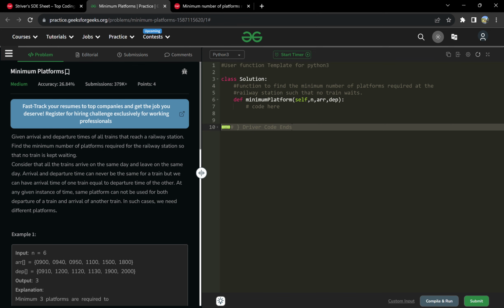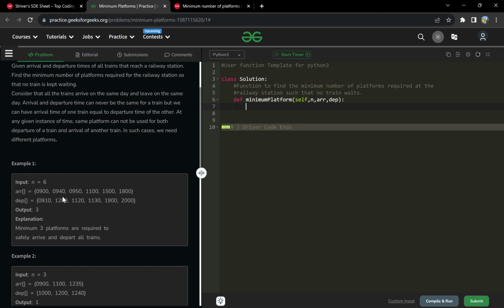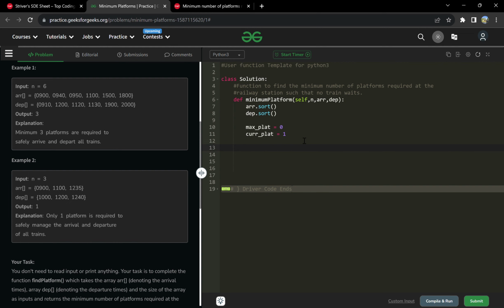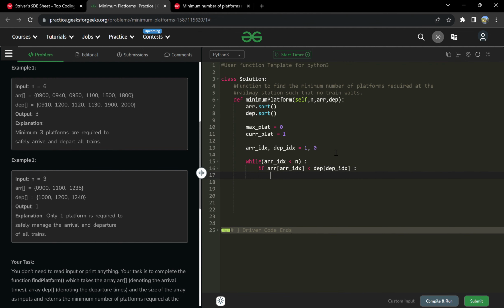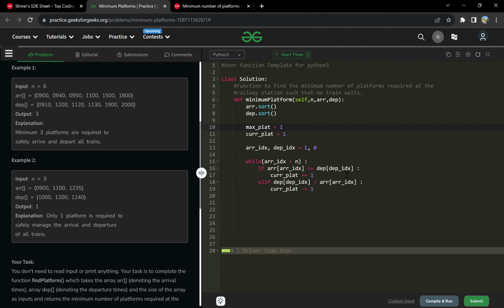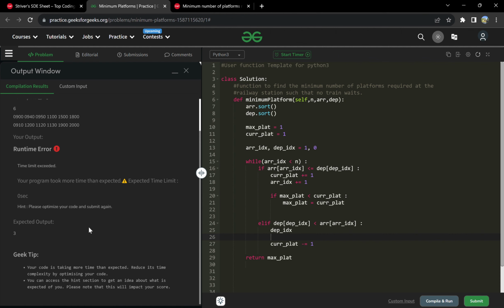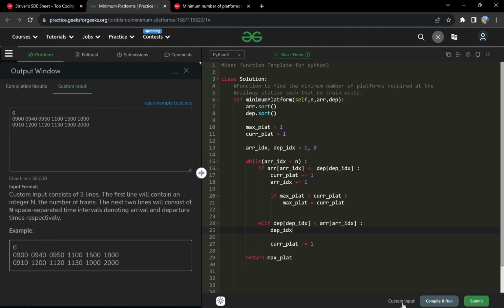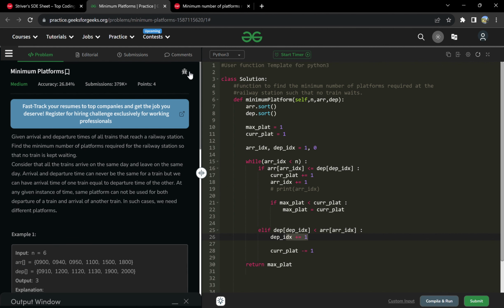Minimum Platforms Greedy approach Python